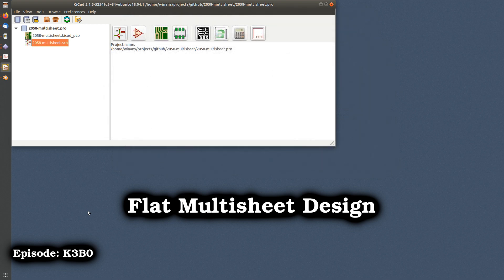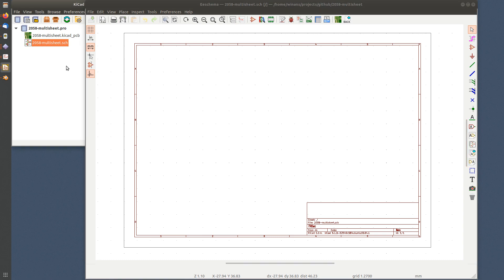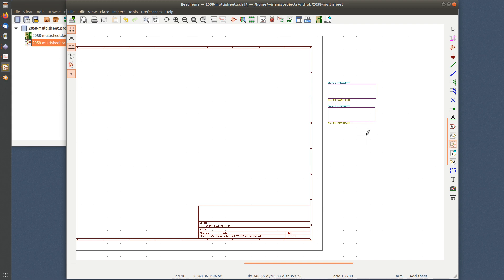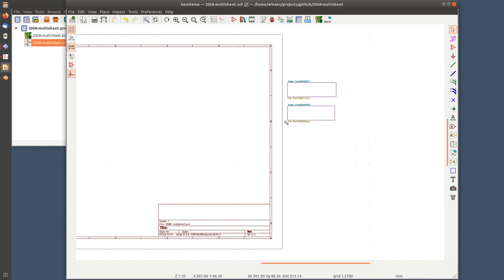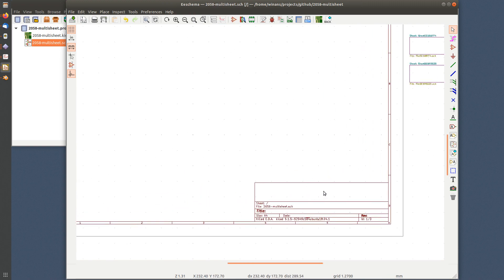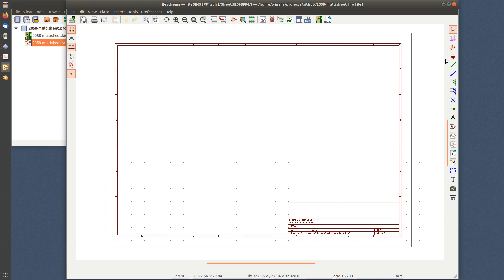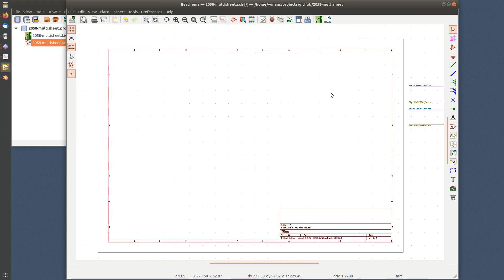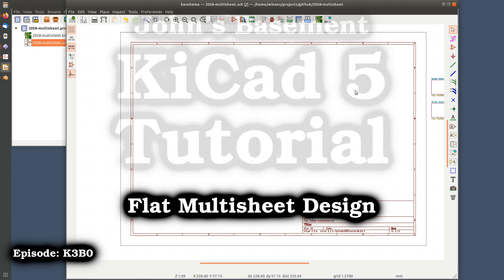KiCad 5 16a Flat Multisheet Design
One way to create a flat-looking multisheet design with KiCad.

Episode: K3B0